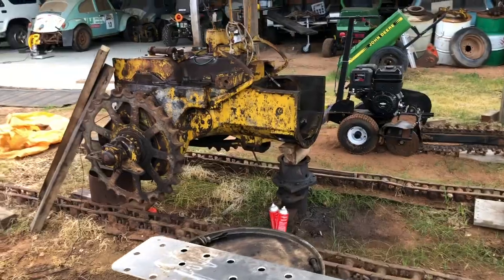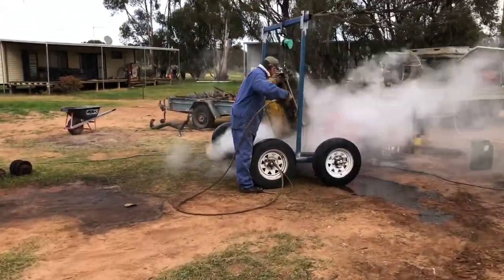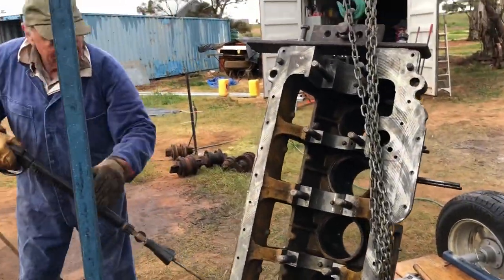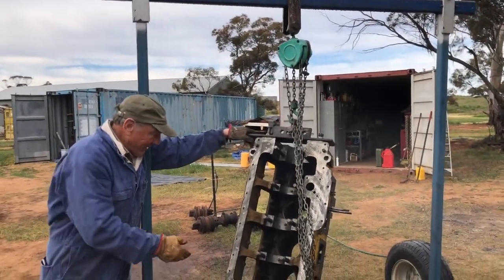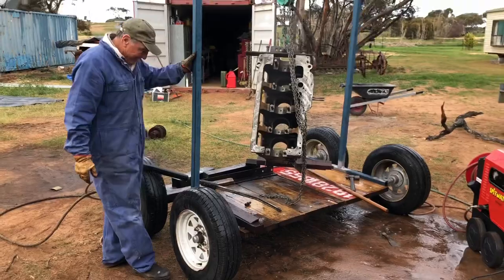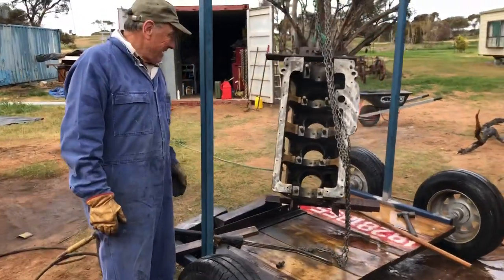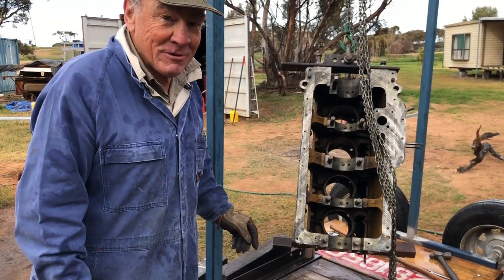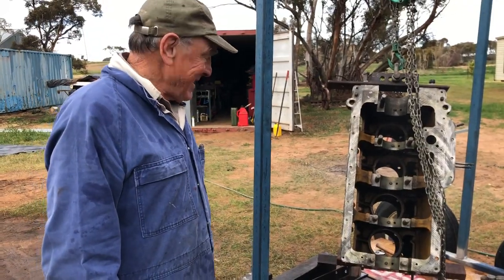Episode 1: Perkins Engineering on the farm! Check up on Larry Perkins CAT RD4 Dozer Restorarion